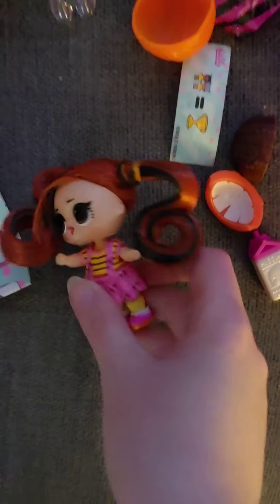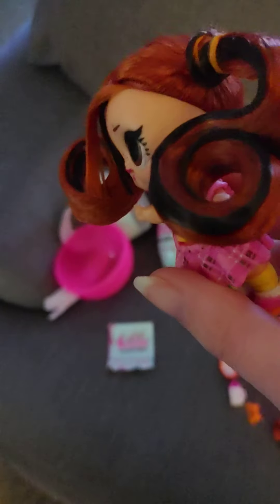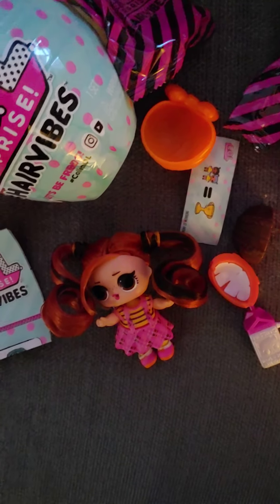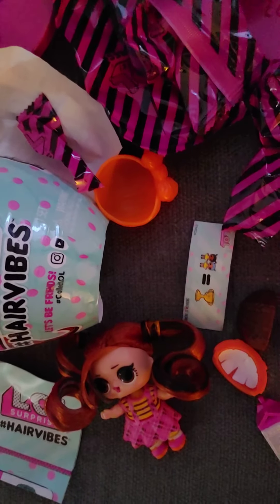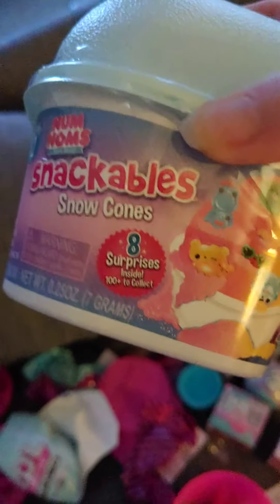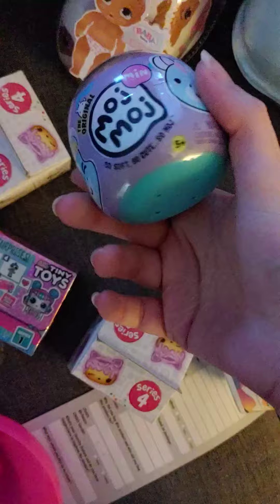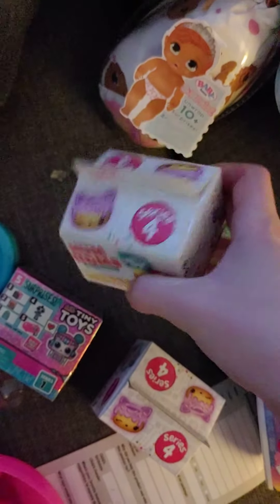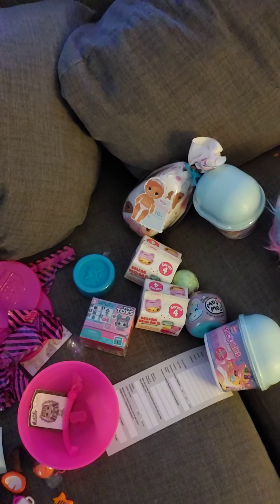Lol hairvibes doll